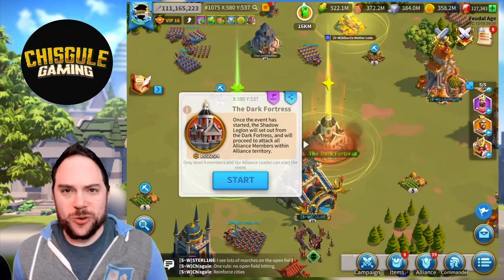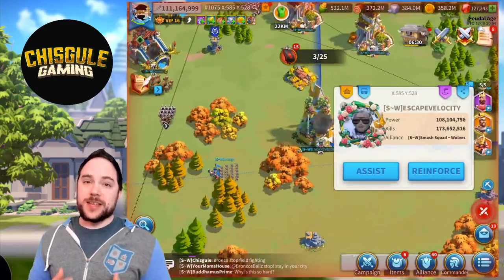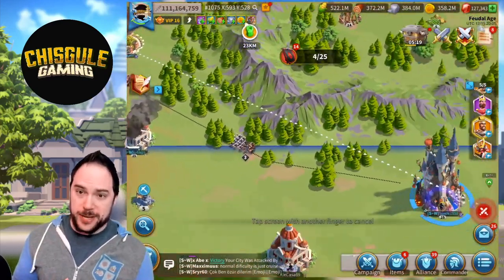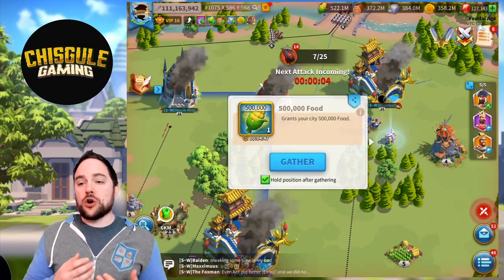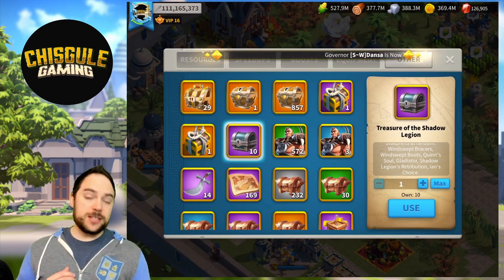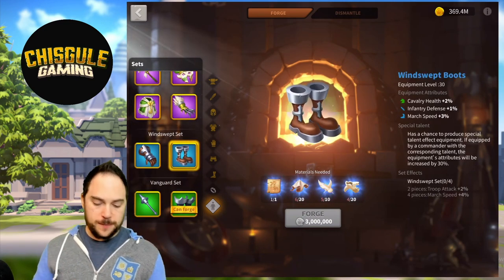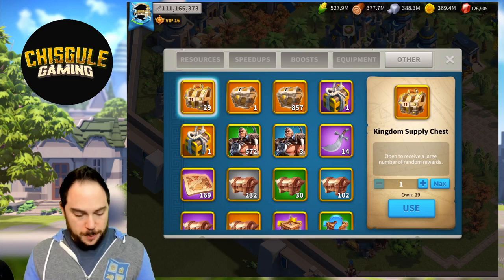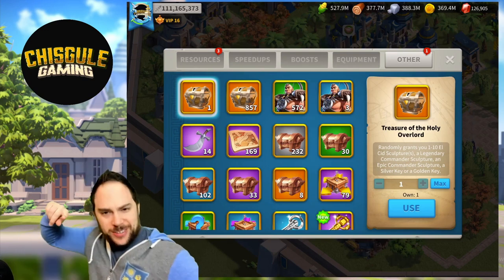Shadow Legion Invasion Gameplay, Loot, and Recommended Alliance Rules | Rise of Kingdoms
In this video we show our Shadow Legion Invasion game play and loot.  We also talk about the recommended Alliance rules, which are super important for this event in Rise of Kingdoms.

Cheers,
-Chisgule